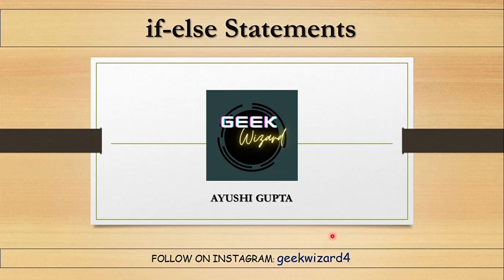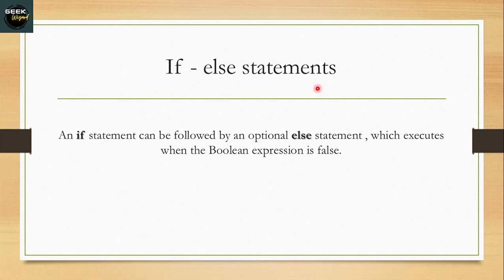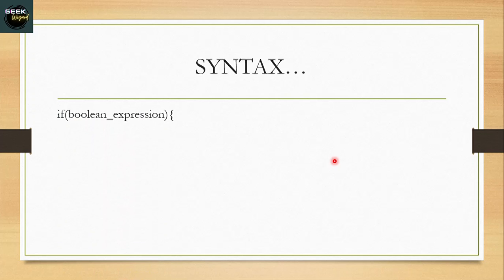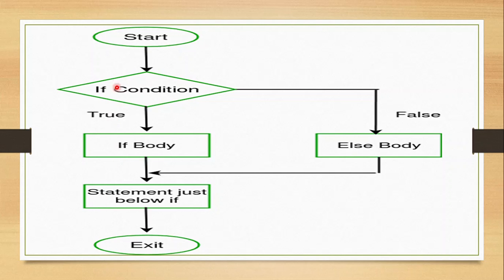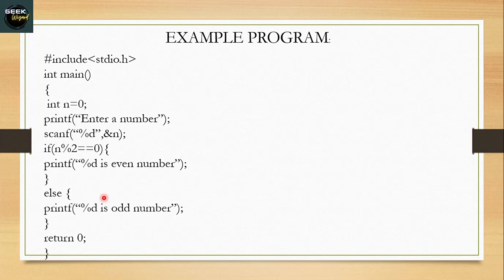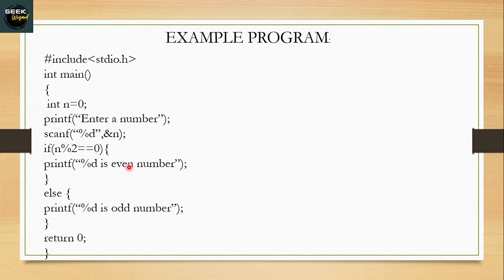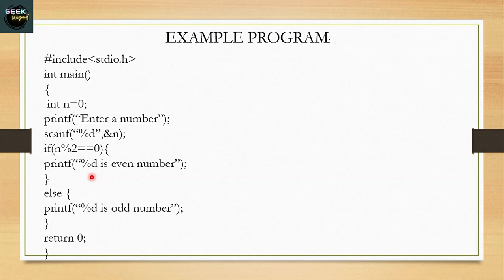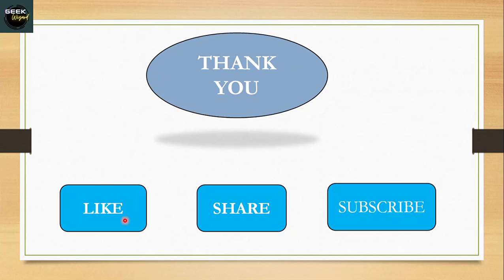if else statement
IN THIS VIDEO, WE WILL TALK ABOUT IF-ELSE STATEMENTS IN C.